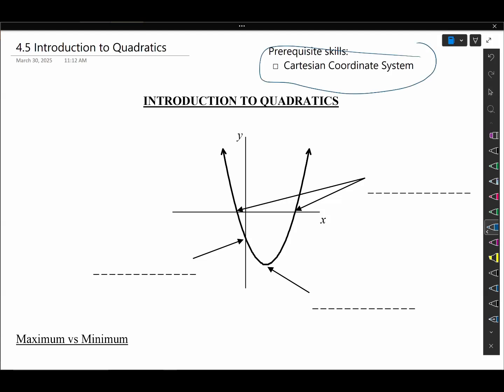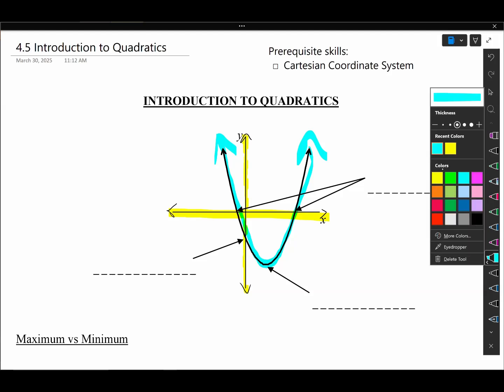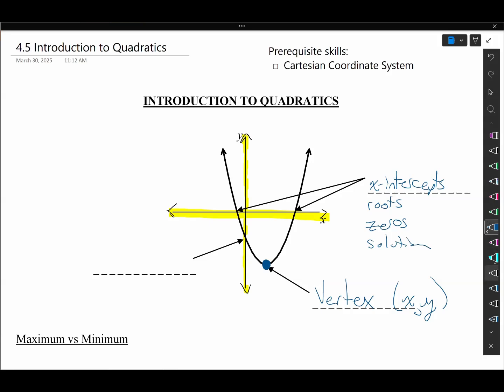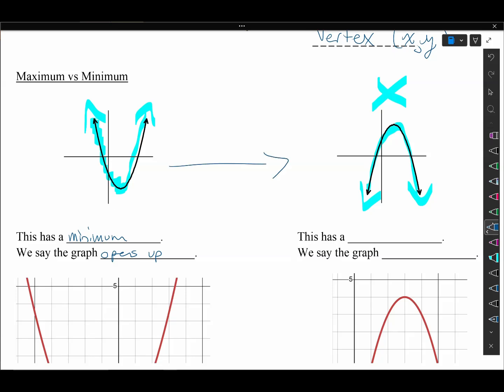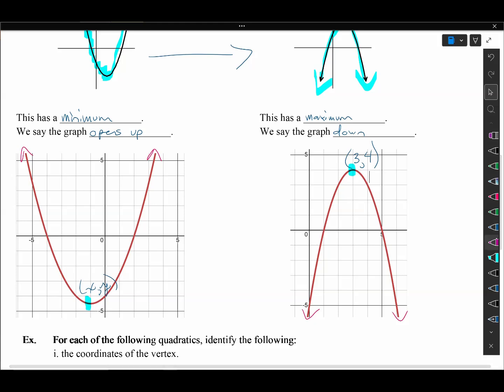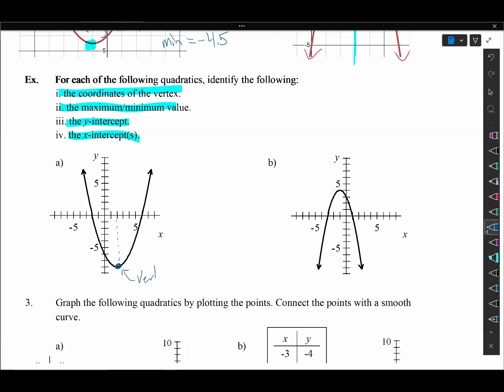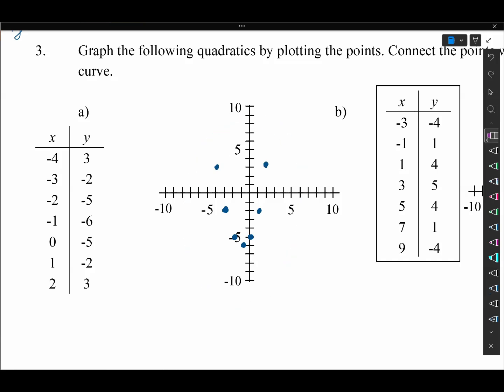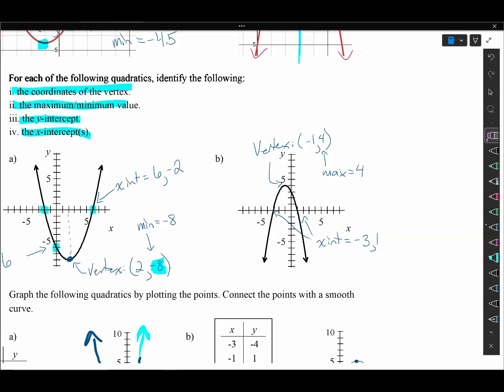4.5 Graphing Quadratics - Review (MBF3C)